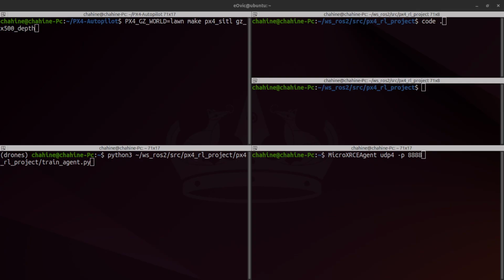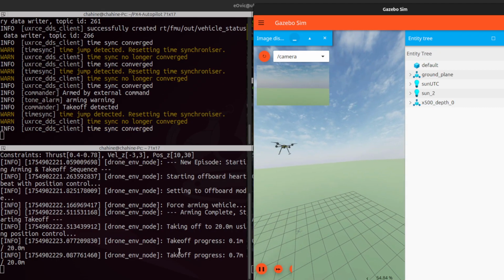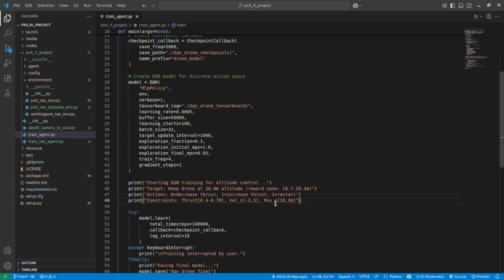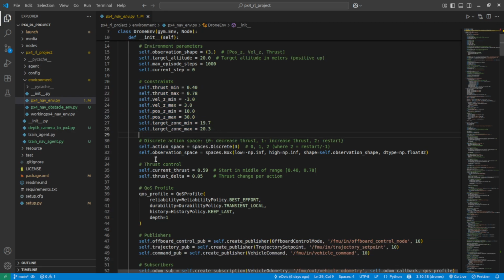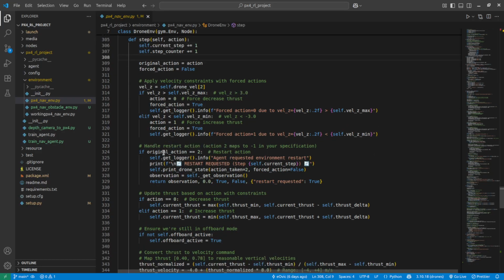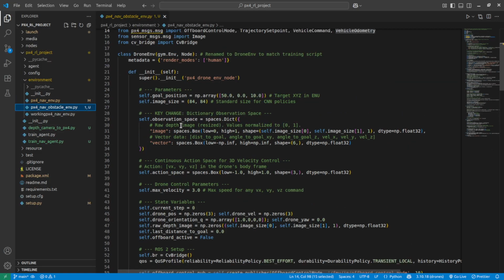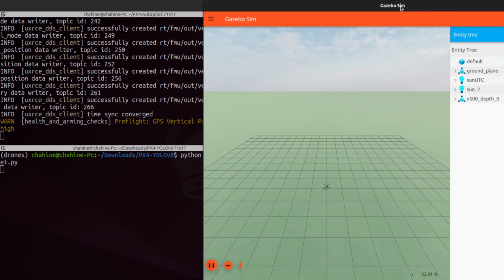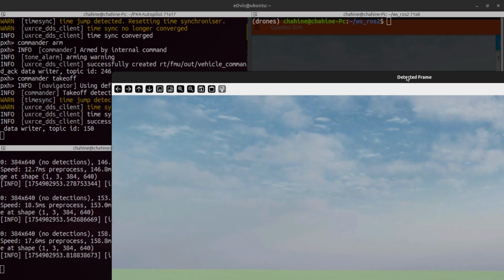PX4 UAV Control With DRL